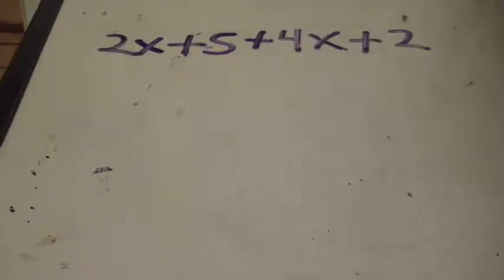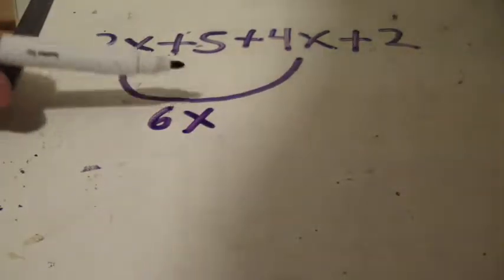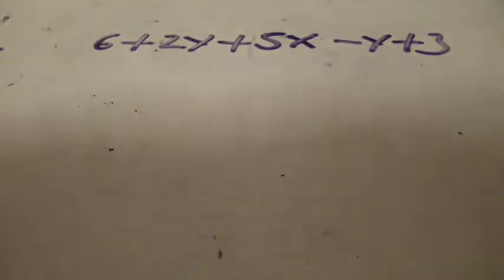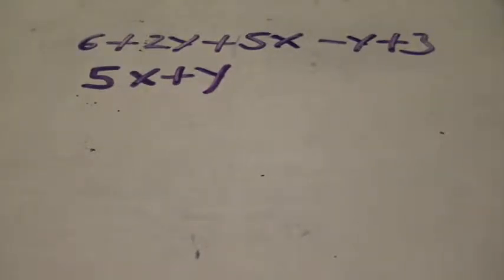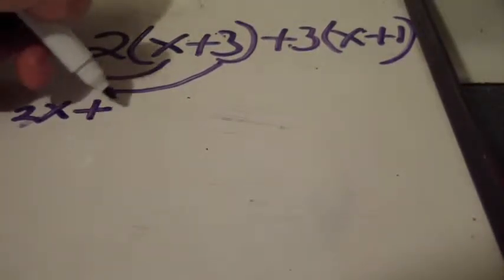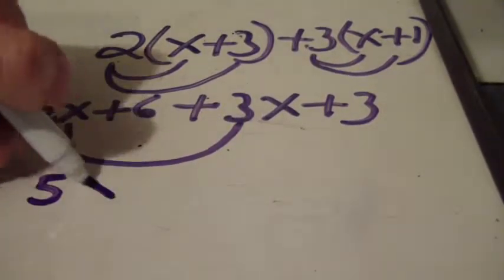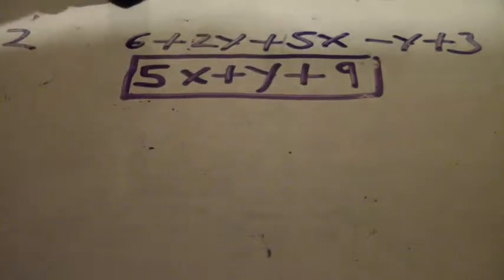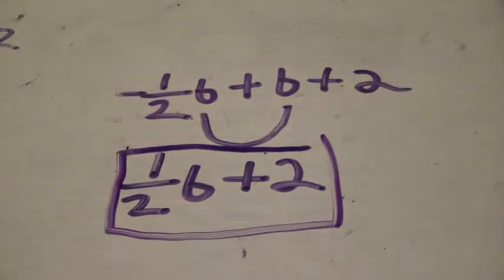simplify expression by combining like terms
Beginning Algebra Lessons: i show you how to simplify expressions by combining like terms